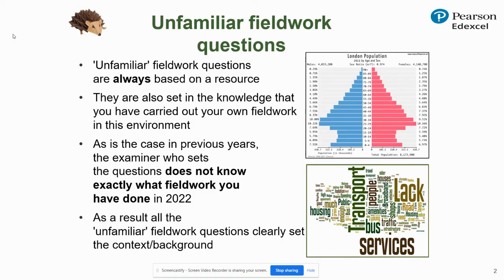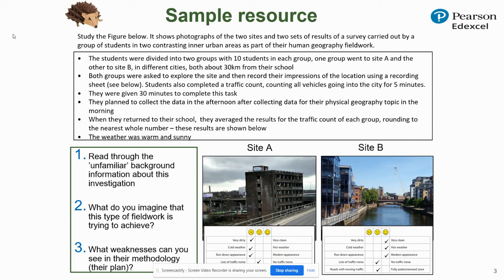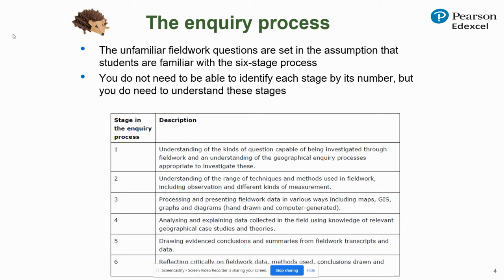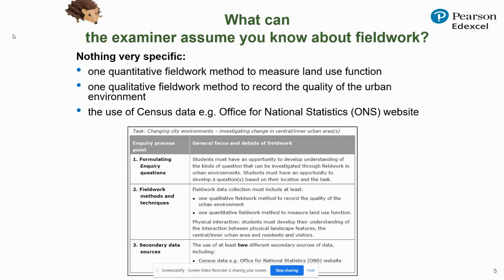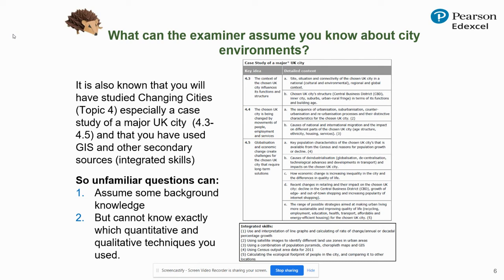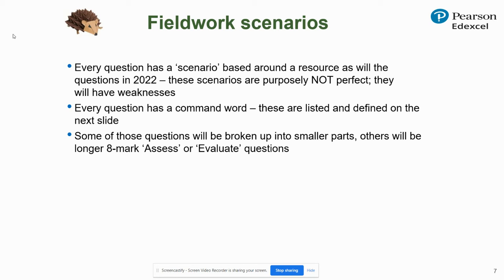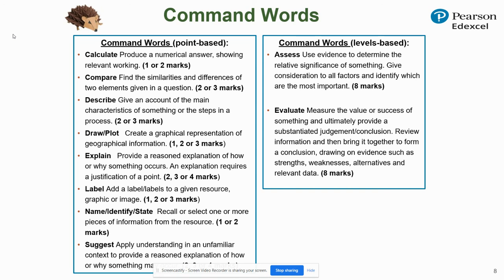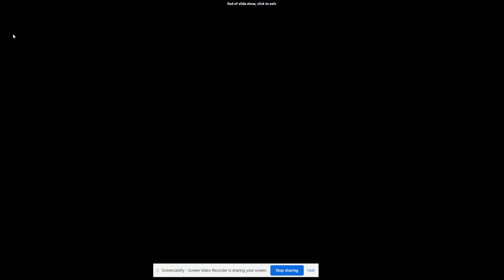Unfamiliar Fieldwork Geography Y11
A guide to unfamiliar fieldwork.